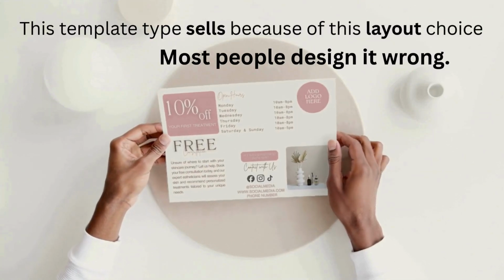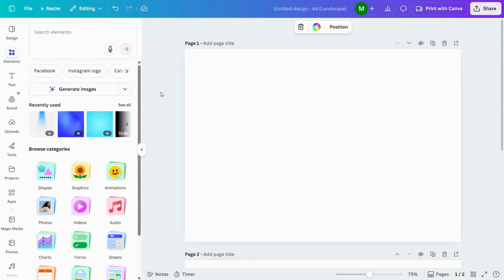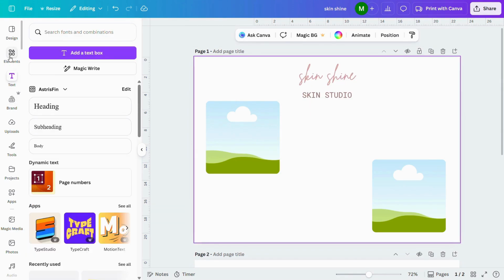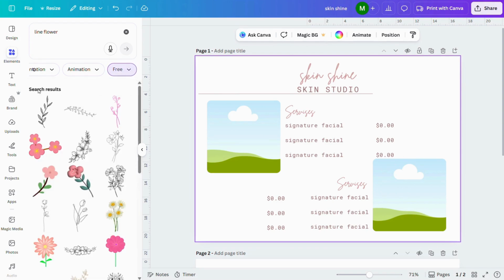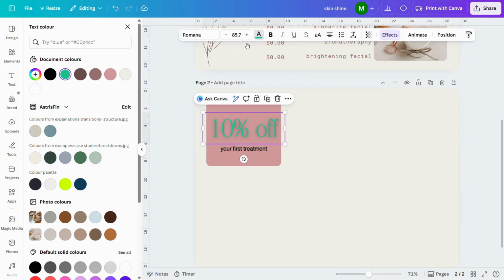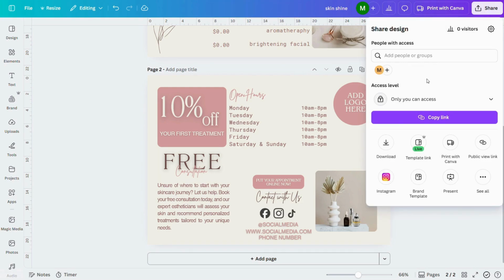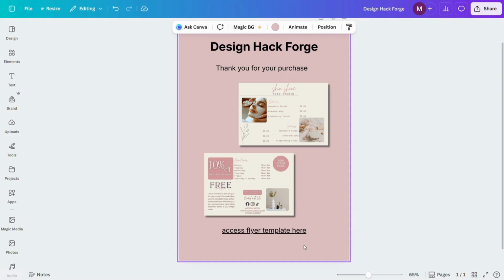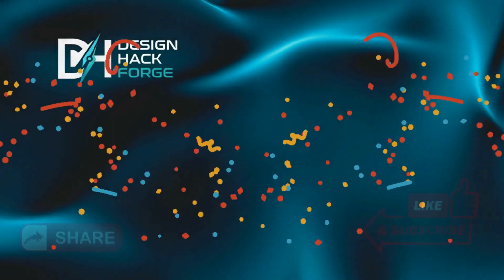How Designers Build Canva Templates That Actually Sell (Step-by-Step)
🚀Most Canva tutorials teach how to design.
This video shows how to design something people will actually pay for.

In this step-by-step walkthrough, I build a real Canva template product from scratch — using the same process designers use to create sellable templates for Etsy and client marketplaces.

No fluff. No “passive income hype.”
Just a clear, repeatable workflow you can use in 2026.

• How to choose a Canva template idea that has real demand
• The structure of templates that actually convert buyers
• How I design for buyers, not designers
• Canva setup mistakes that kill sales (and how to avoid them)
• How to package a Canva template so it looks premium
• Export + delivery best practices for selling online

Whether you’re a designer, freelancer, or beginner using Canva, this video shows how to turn Canva skills into a sellable digital product.

✔ Designers who want to monetize Canva
✔ Beginners looking for a real side hustle
✔ Creators selling templates, planners, or brand kits
✔ Anyone curious how Canva products actually make money